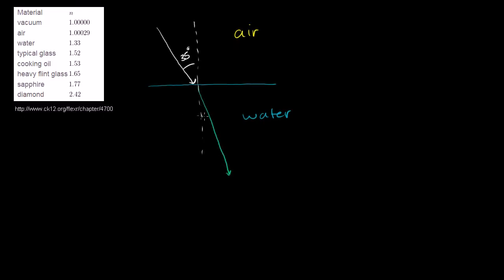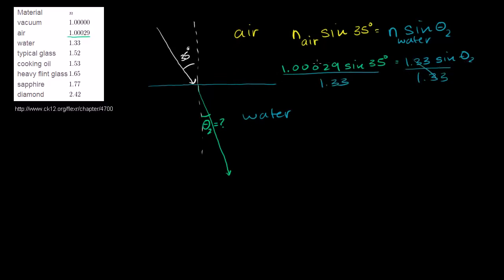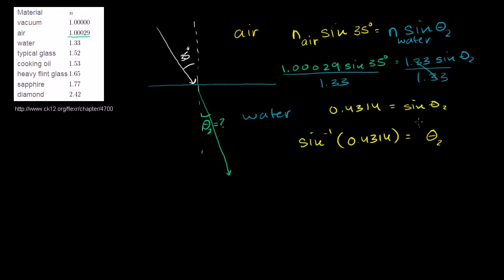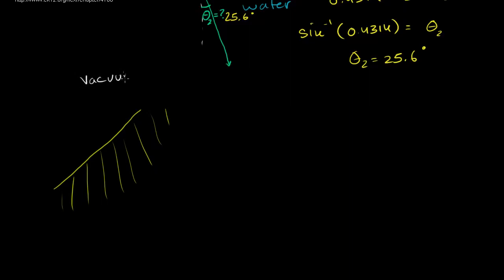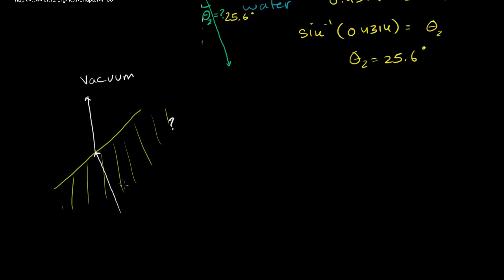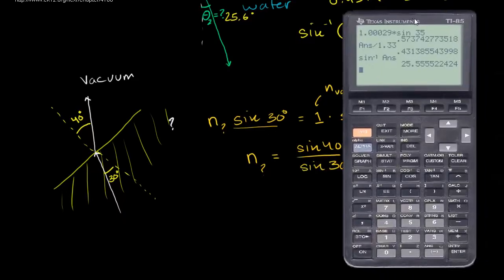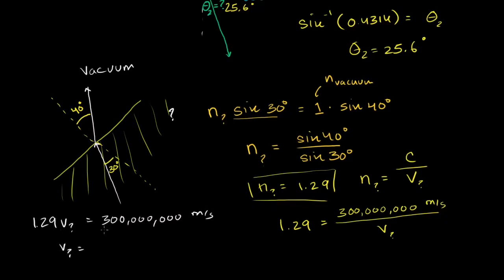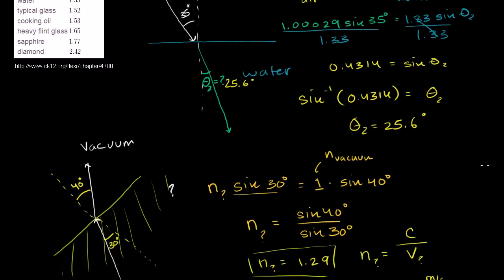physics Geometric optics - Snell's law example 1